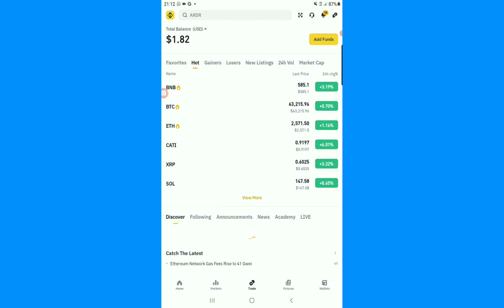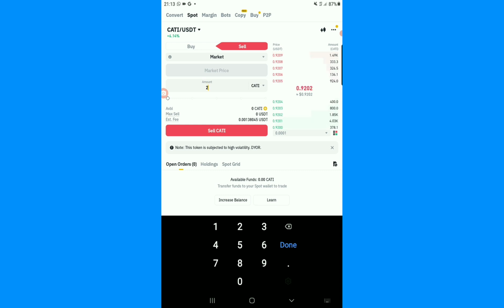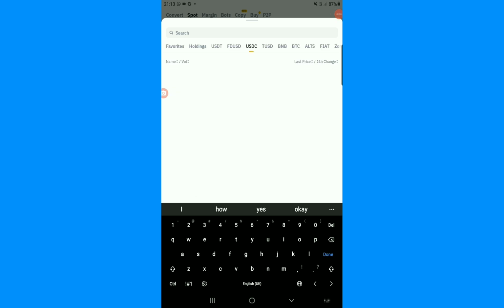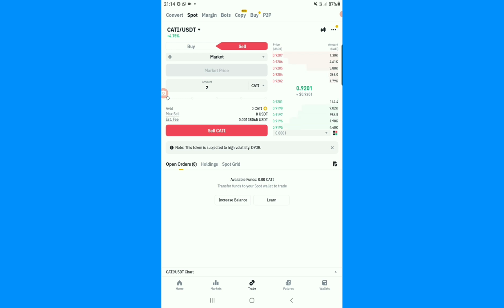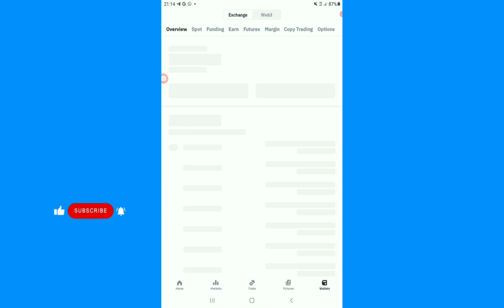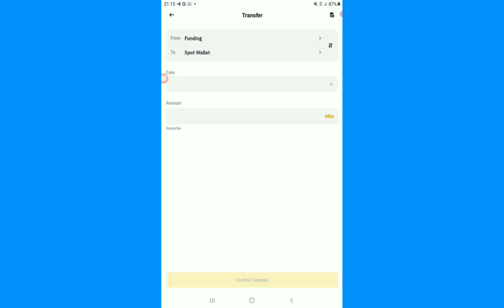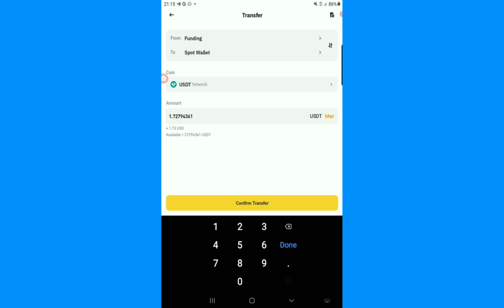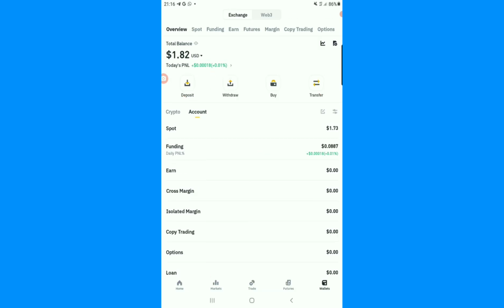How to Sell Crypto on Binance | How to Convert and Sell Hamster Kombat Token on Binance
Welcome to gladytech1! In each video, I will show you How to Sell Your Crypto on Binance.